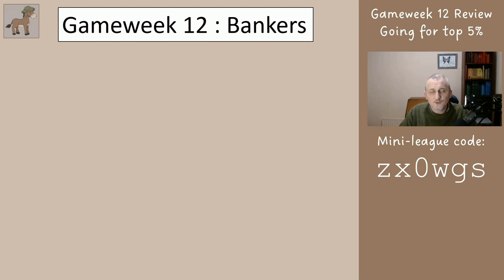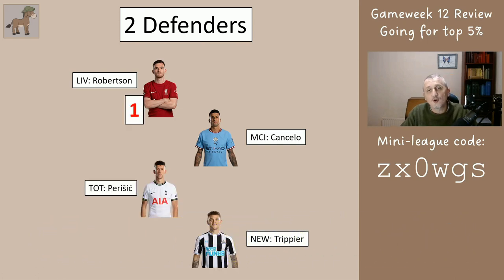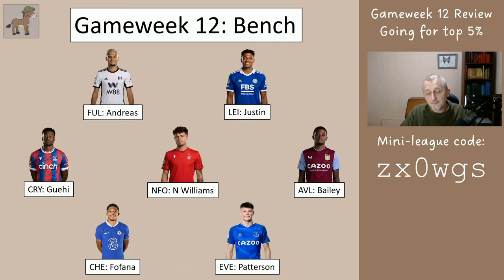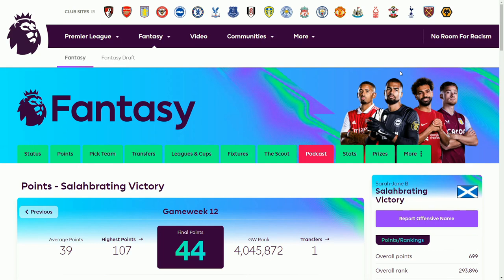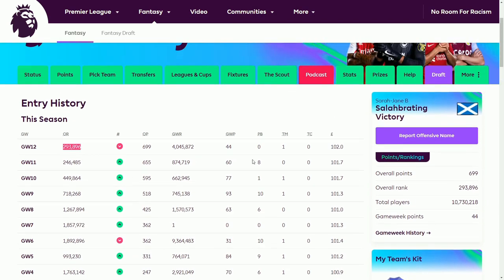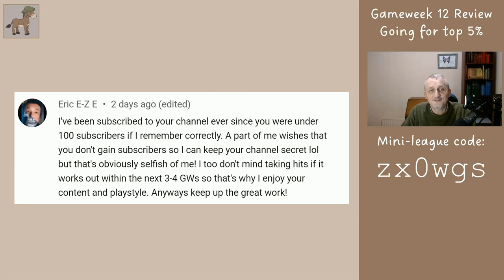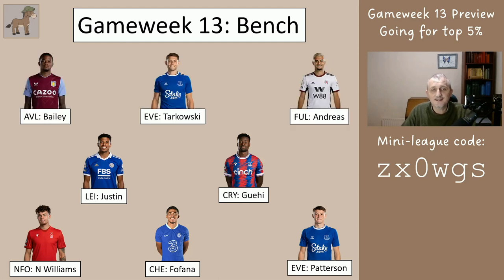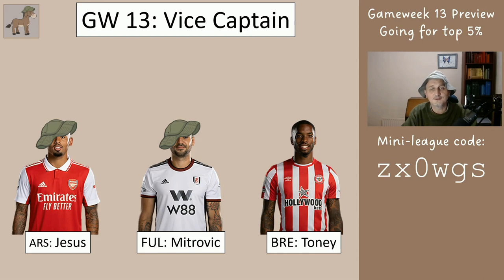FPL Gameweek 13 Preview - Aiming for Top 5% Finish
In this video I review the Fantasy Premier League team that was advised for Gameweek 12, and the changes required for Gameweek 13. The aim of this series is to help you finish in the top 5% globally at the end of the season and therefore high in your mini-league.

If you are not currently playing this, you may still find it interesting and it may help you with some of your decisions. Between GW16 and GW17 you can make as many transfers as you like, so you could join in the fun then if you haven't already.

Midnight Mule FPL Mini-League Code : zx0wgs